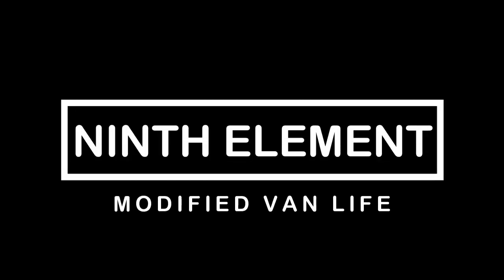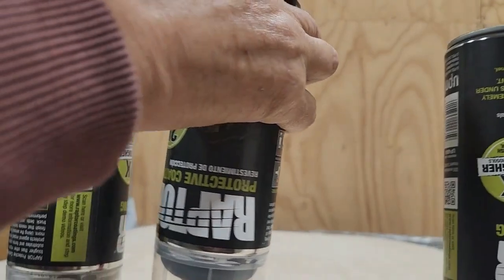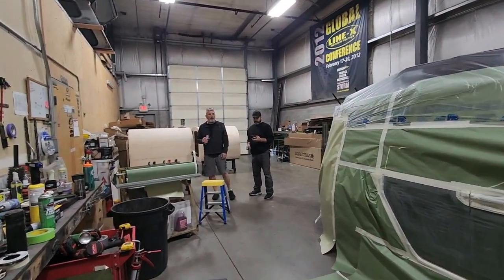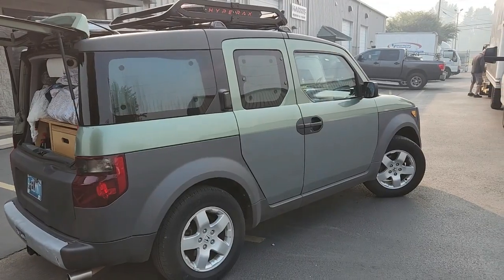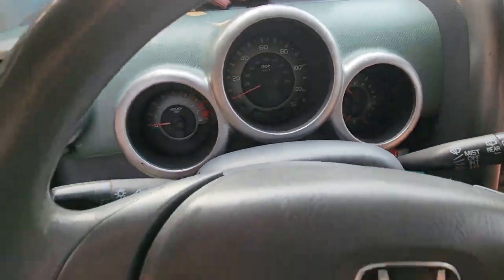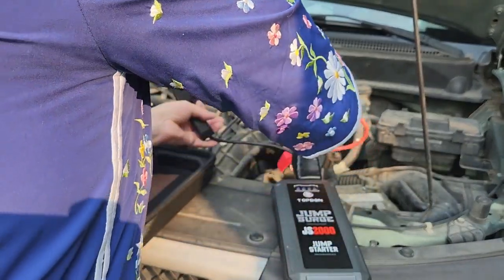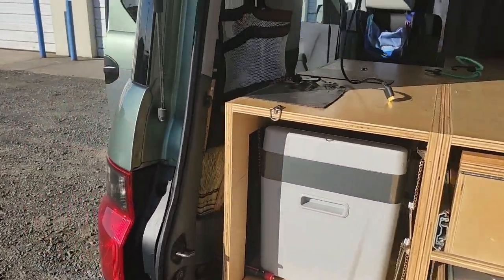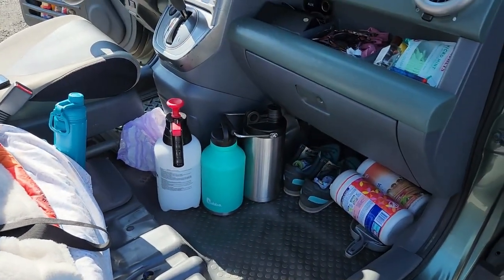Rhino Lining My Doors? ~ Preparing for the Backcountry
I am moving out of the 9th Element after 6 months.
A new Rig? Watch to find out why.
My doors are a mess with scratches.
Can you Rhino Line doors? Let's find out.

TOPDON sent me a Car Battery Jumper, and it came in handy already.

🛒 AMAZON STORE 🛒
At the NINTH ELEMENT store,  I LINK all kinds of Goodies:

✔️Link to the RAPTOR UP4884 Basalt Gray Bedliner

AMAZON LINKS ✔️ TO PRODUCTS IN MY MICRO CAMPER:

✔️ Hand Pump Dishwasher
✔️ BAREBONES BOWLS
✔️ TINY BUTANE STOVE
✔️ USB PORTABLE SHOWER
✔️ TINY COMPACT TARP
✔️ BLUETTI EB55 700 watt Battery
✔️ THE LITTLE RED CAMPFIRE
✔️ TINY BATTERY JUMP
✔️ TINY PROPANE TANK
✔️ BLUETTI 200 watt SOLAR PANEL
✔️ BOUGE RV 30q FRIDGE
✔️ LED STRING LIGHTS
✔️ TINY KITCHEN UTENSILS
✔️ ROXON BBQ TOOL
✔️ GRILLERETT PRO BBQ
✔️ RUMPLE BLANKET
✔️ 34 oz French Press
✔️ 12 oz French Press
✔️ MINI CAMP CHAIR
✔️ CAMO NETTING
✔️ TOILET SEAT/LID
✔️ XSTAR 100 watt SOLAR PANEL
✔️ MAGNETS to hold up stuff
✔️ COLLAPSIBLE OVEN

There is no additional charge to you, so thank you for supporting me and my channel.